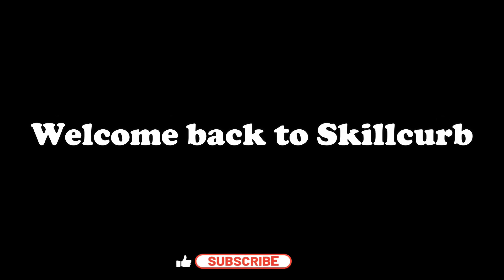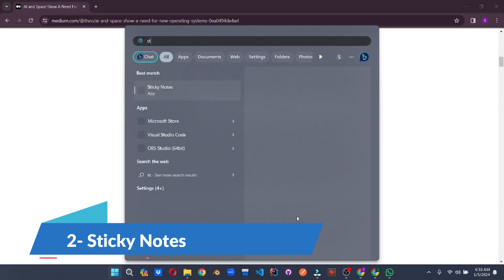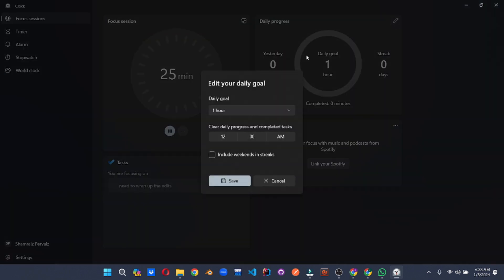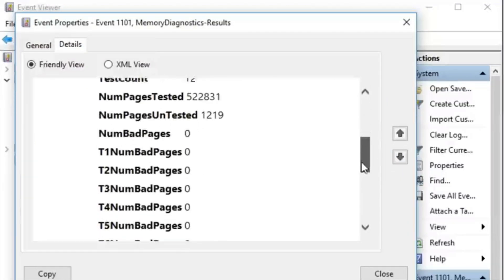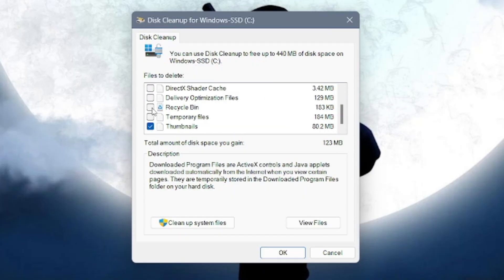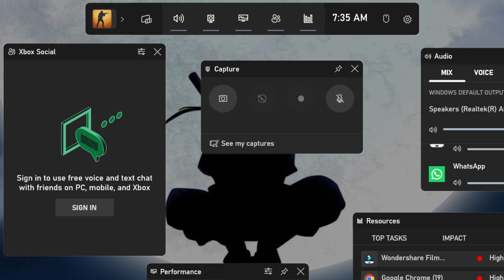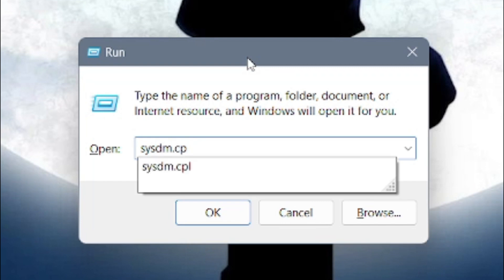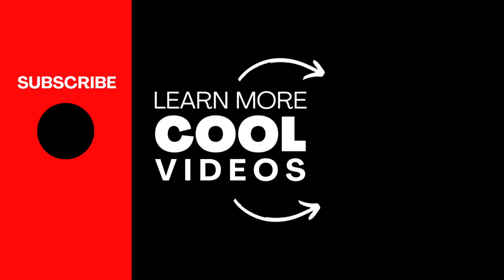Windows 11 Tools You Didn't Know Existed! 2024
In this tutorial we will go over 10 Windows 11 hidden tools that you might not be aware of that can increase our productivity on a day to day basis.